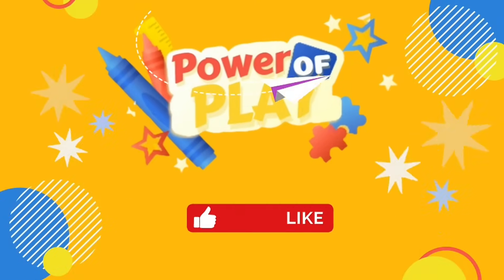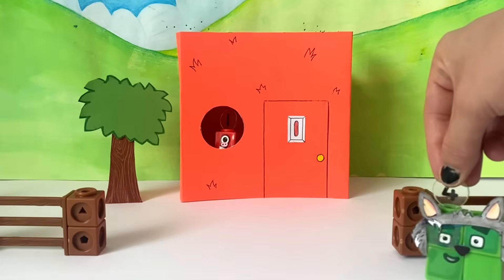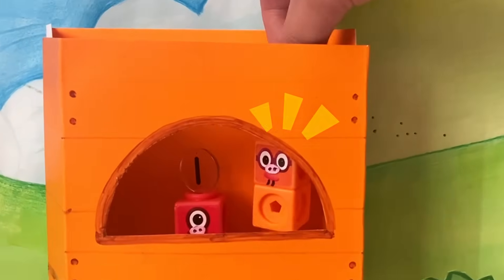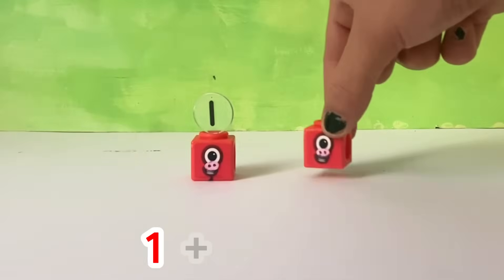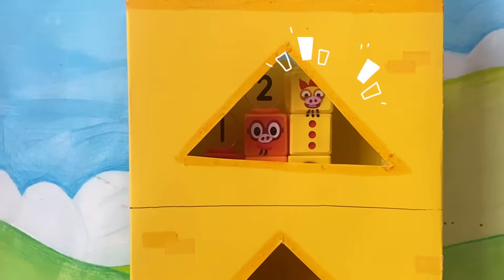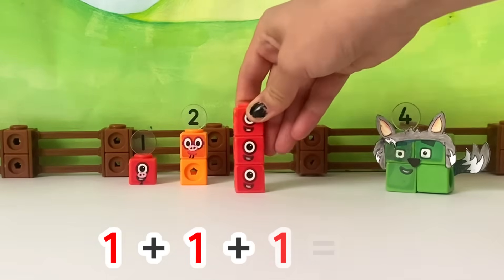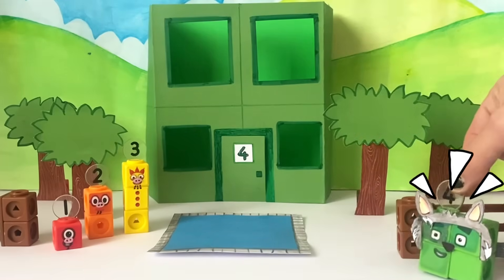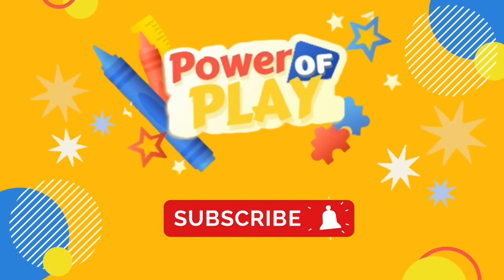Numberblocks Three Little Pigs Episode | Numberblocks Math Link Cubes | Kids Fairy Tales And Numbers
In todays video, we will be re creating The Numberblocks episode - Three Little Pigs. We will use our Numberblock Math Link cubes to re tell the story and learn all about adding, and the numbers up to 5.